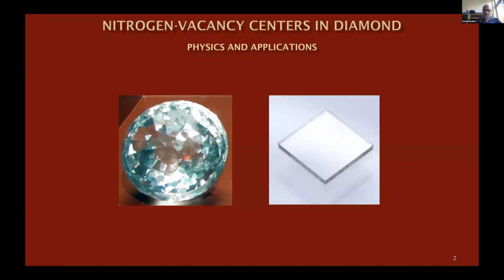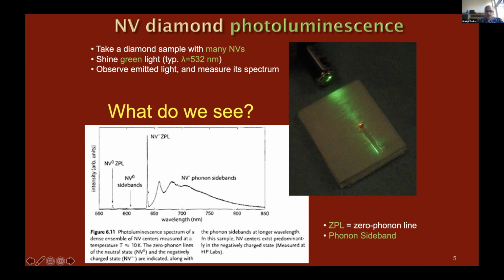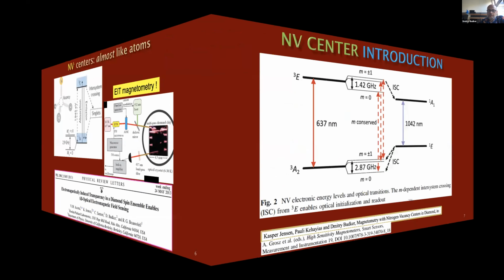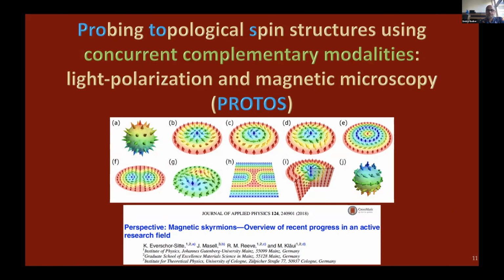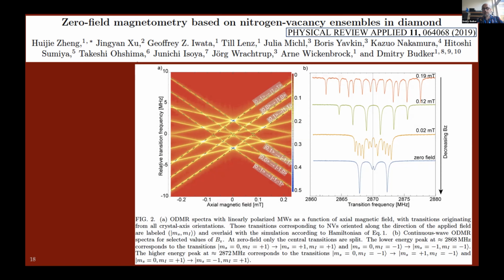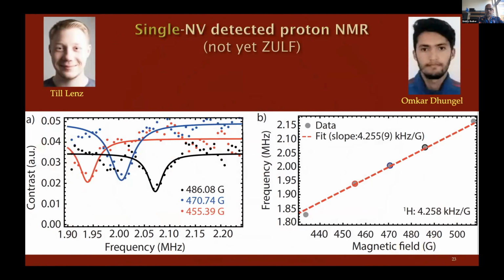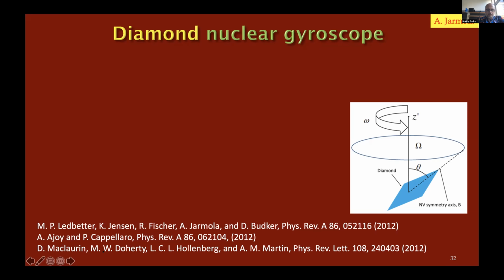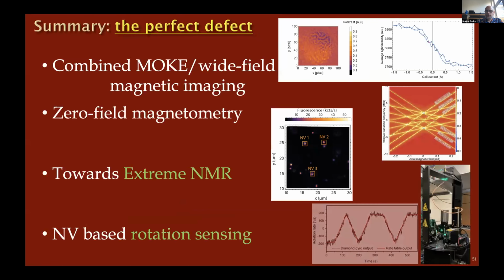Dmitry Budker "Sensing and NV (color centers in diamond)"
Dmitry Budker
Helmholtz Institute, JGU Mainz, Germany and University of California, Berkeley, USA
"Sensing and NV (color centers in diamond)"
Invited lecture at Quantum Optics X Conference
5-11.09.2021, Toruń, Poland